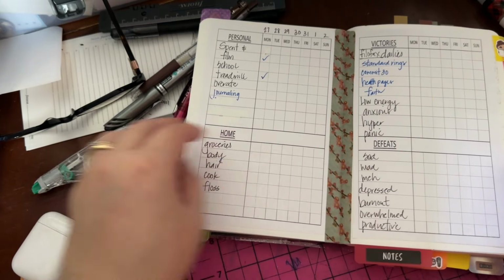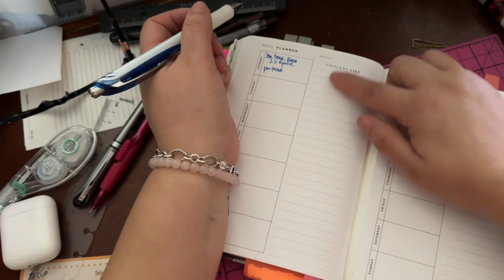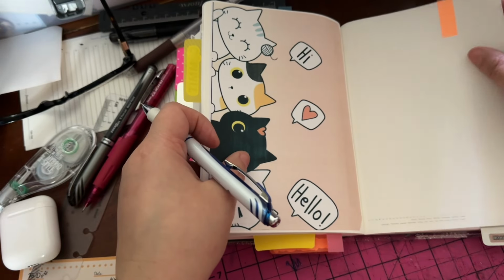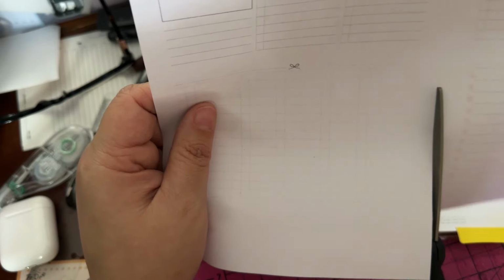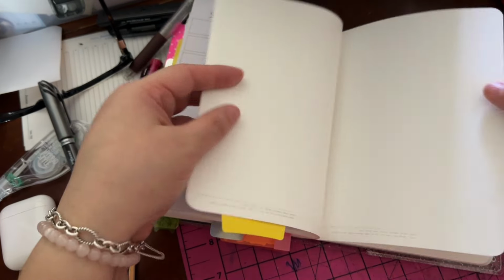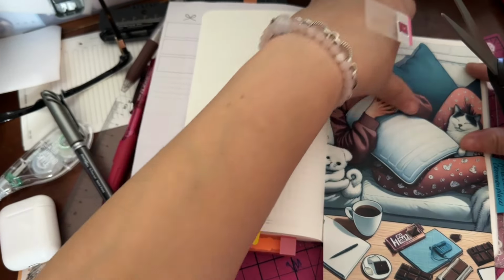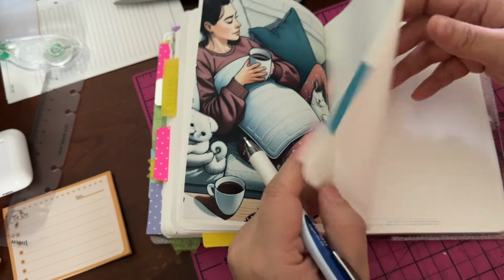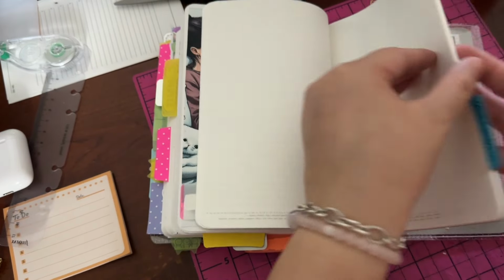Adding More Sections to B6Stalogy - Commit30, Faith, Exercise & You Tube